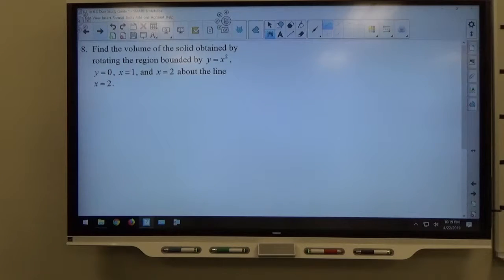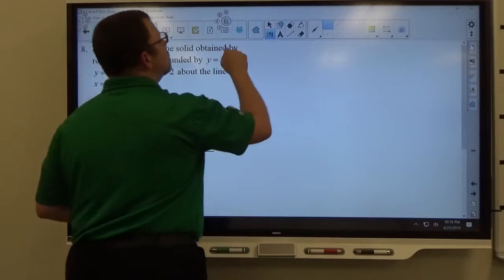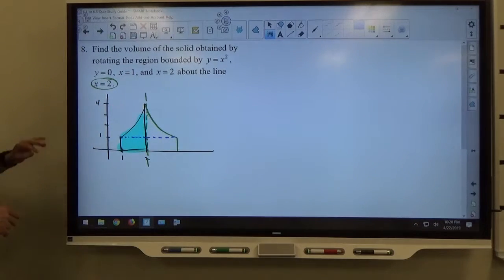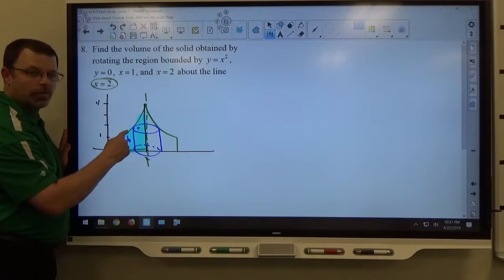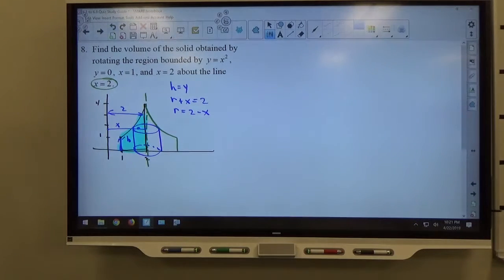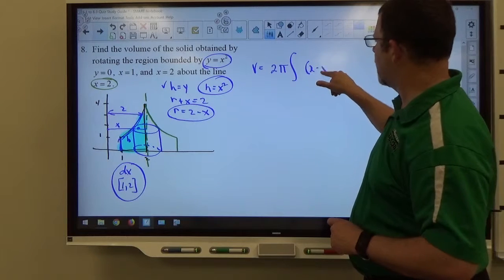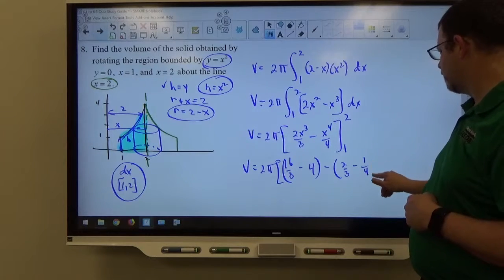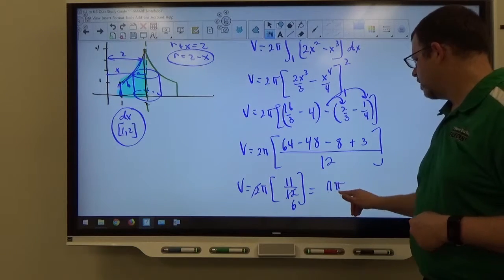Calculus 6.1 to 6.3 Study Guide #8